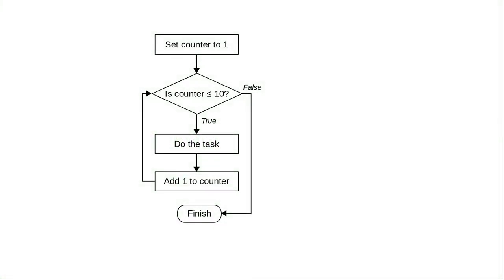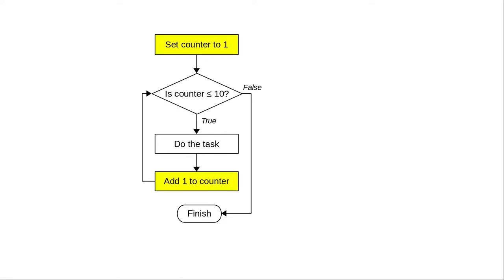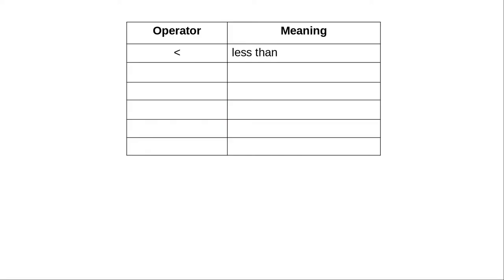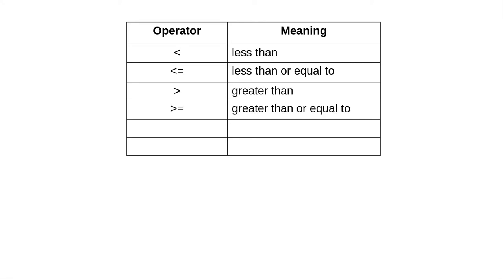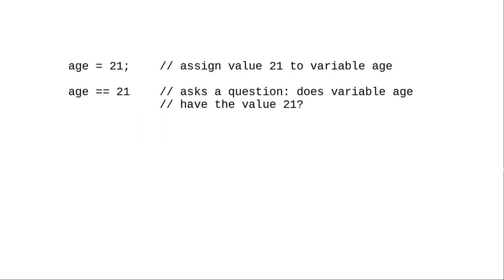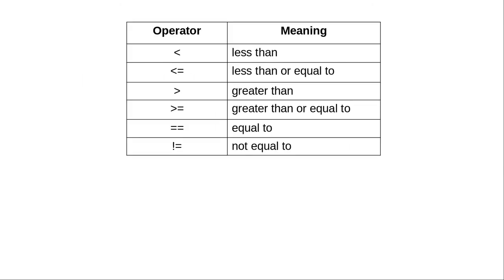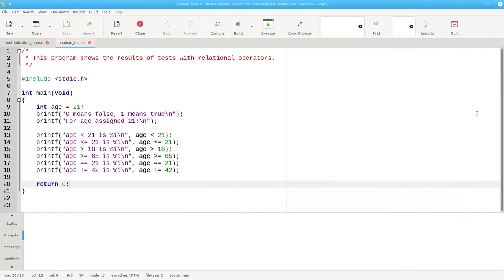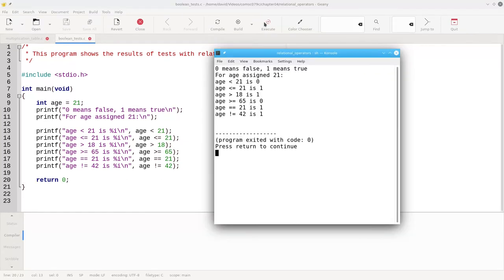Chapter 4: Relational Operators